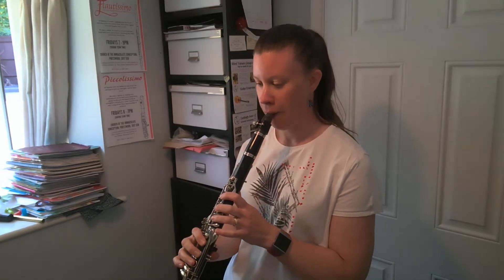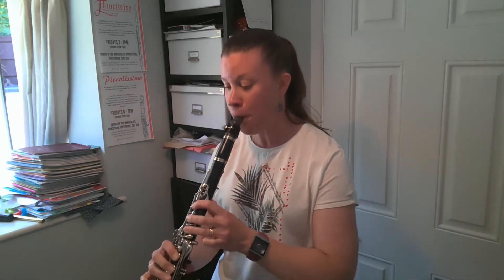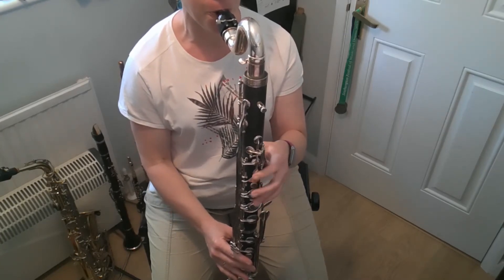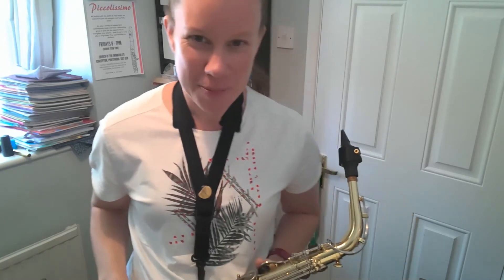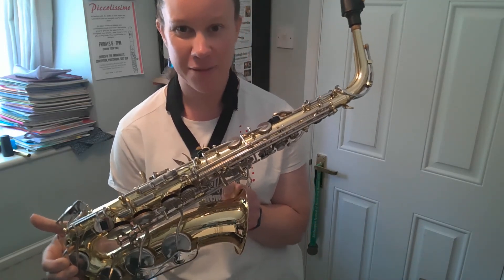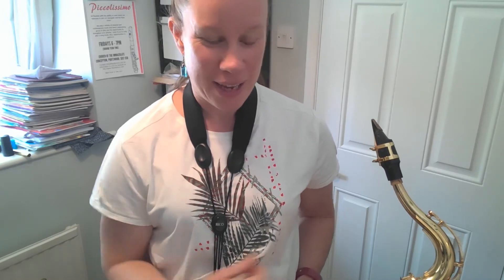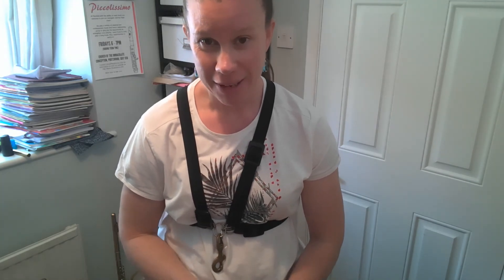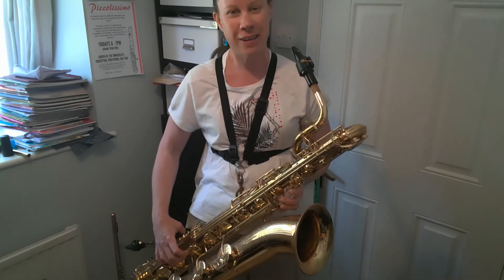Promo for Horris Hill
I've been putting this together this morning for the Year 2s at Horris Hill Preparatory School where I teach Year 3 upwards Saxophone and Clarinet students. They will have it put on their Google Classroom, put I thought that you might also enjoy it - a little tour of some of my instruments and some short pieces...